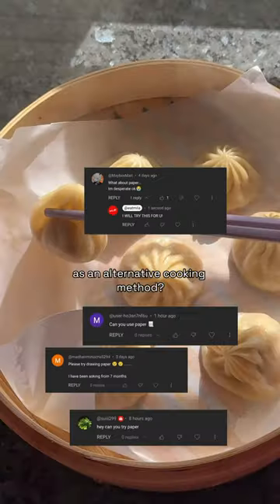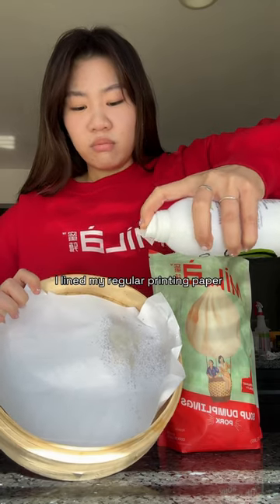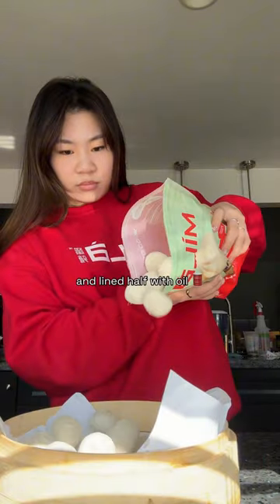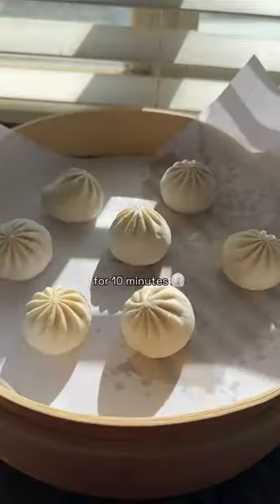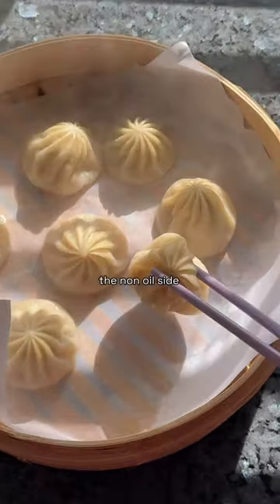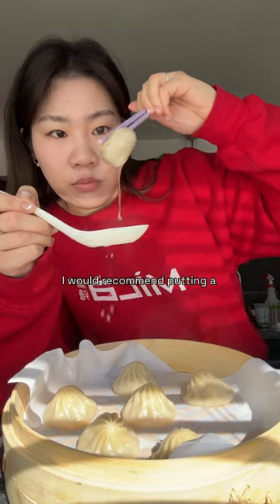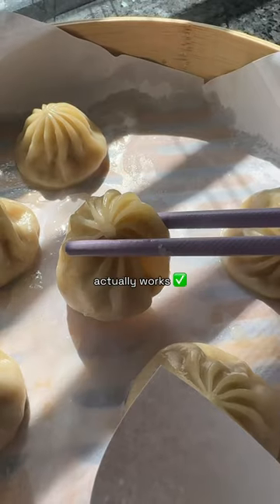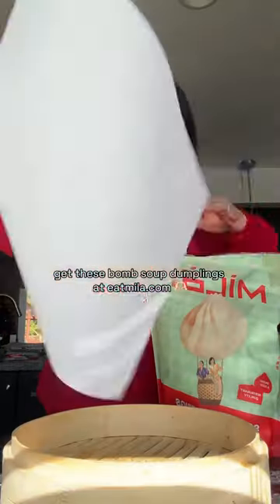What Happens If You Steam Soup Dumplings on Paper? - MìLà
Can you steam soup dumplings on PRINTER PAPER?!?!?! Huge respect to you guys cause your requests are so interesting 🤣 Watch to see if this cooking hack works! Would you try this?